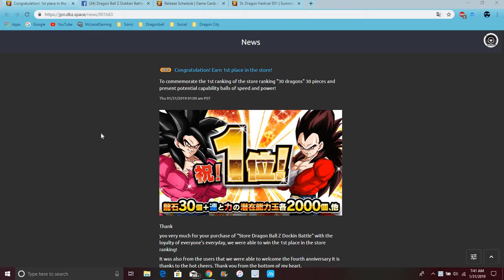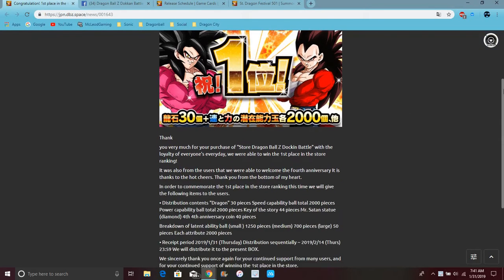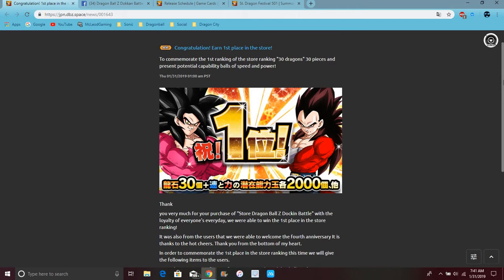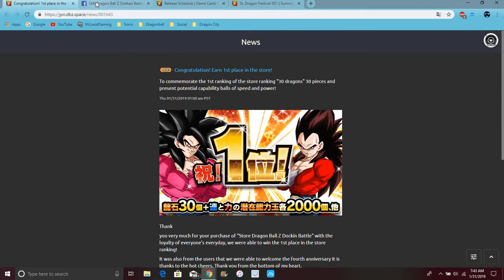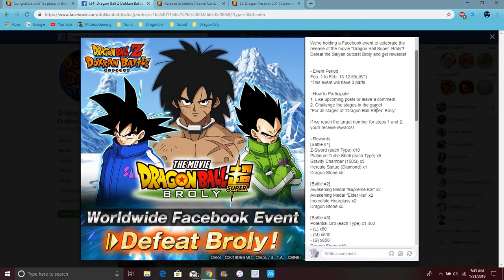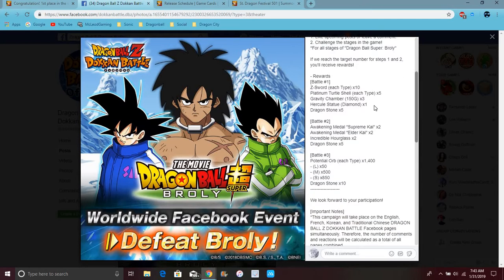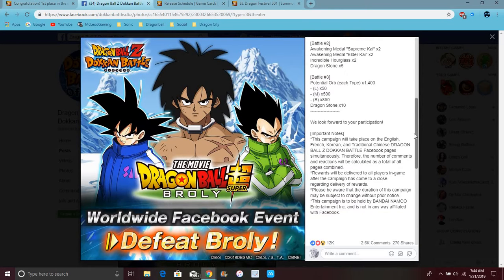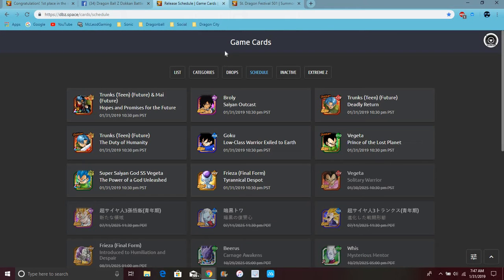JP Hit 1ST On The Store & A New Facebook Broly Campaign Is Here All Info DBZ Dokkan Battle